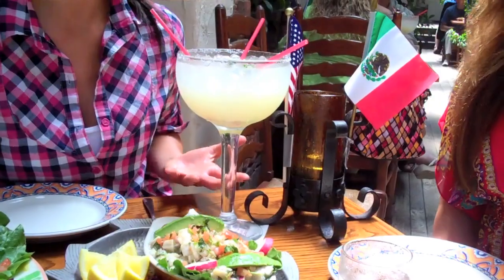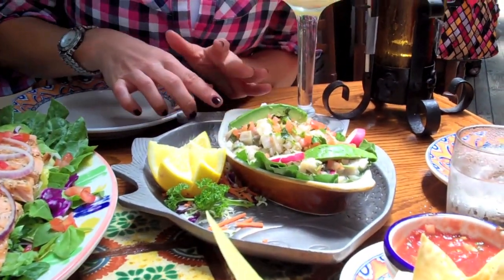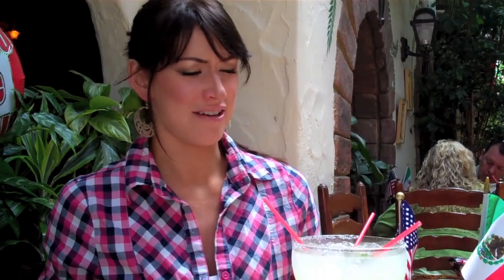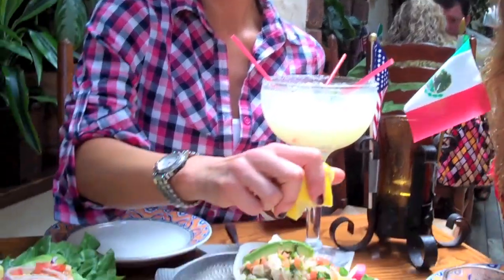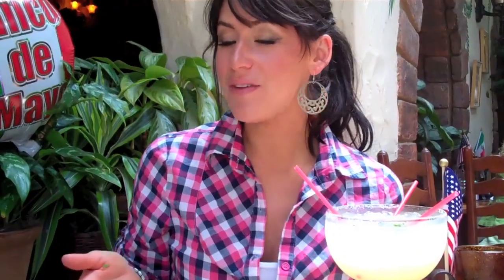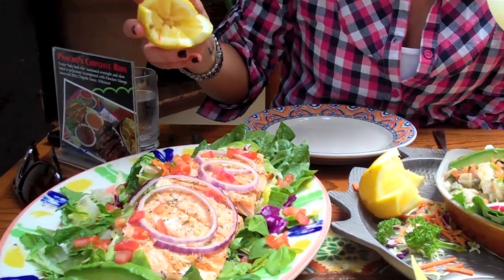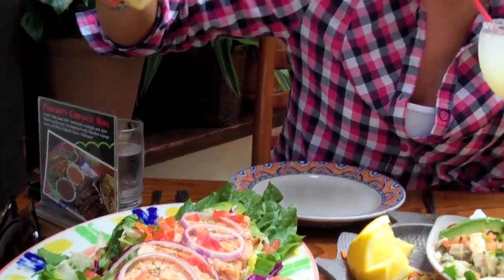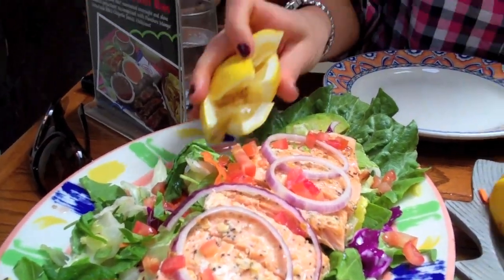Healthy Options for Cinco De Mayo!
for the recipe!!

Have fun tonight :)

We shot this today so hope you see it soon enough!

Great options for eating out at Mexican Restaurants!